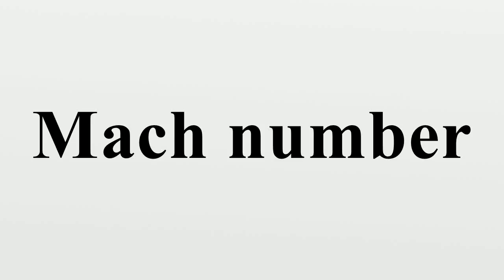Mach number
In fluid dynamics, the Mach number (M or Ma) (/mɑːx/; German: [maχ]) is a dimensionless quantity representing the ratio of flow velocity past a boundary to the local speed of sound.where M is the Mach number, u is the local flow velocity with respect to the boundaries (either internal, such as an object immersed in the flow, or external, like a channel), and c is the speed of sound in the medium.